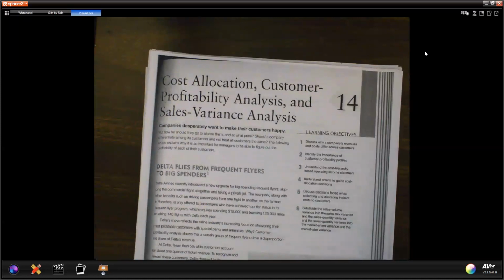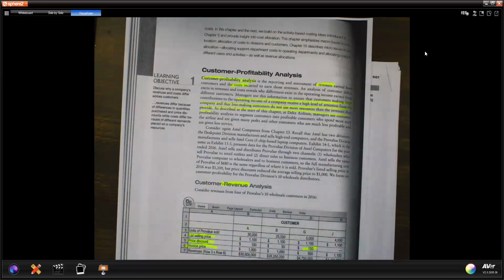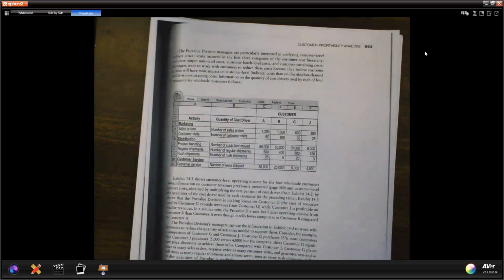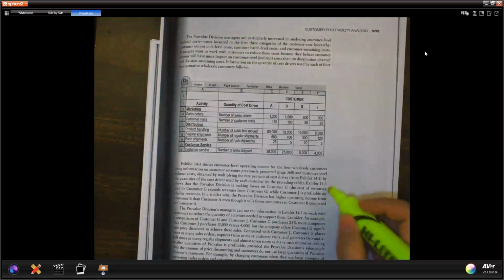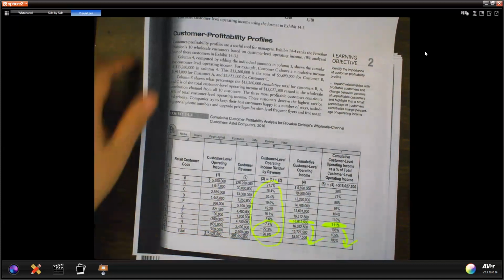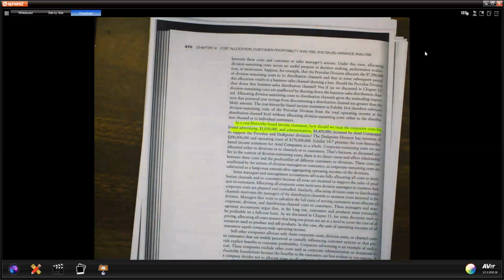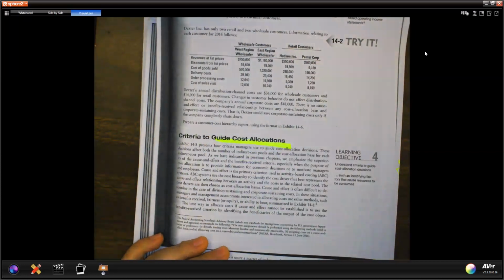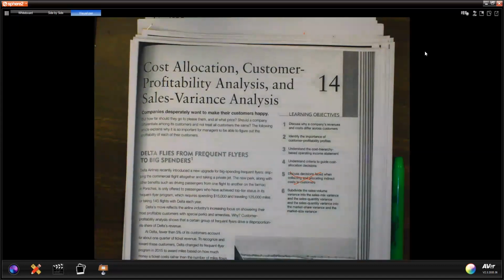CH14 Handout Video1